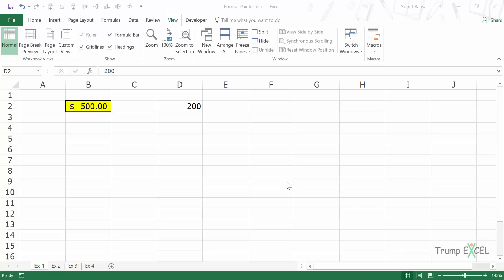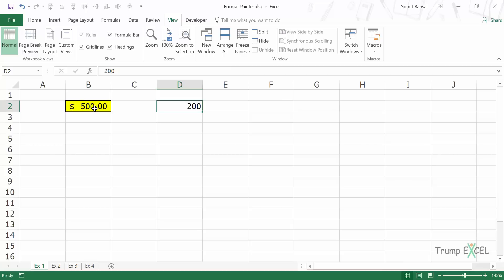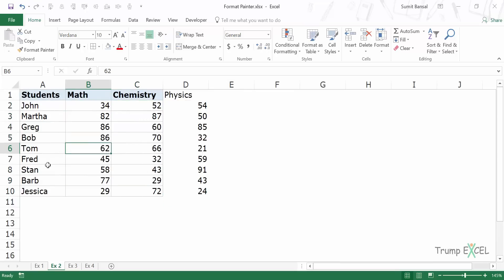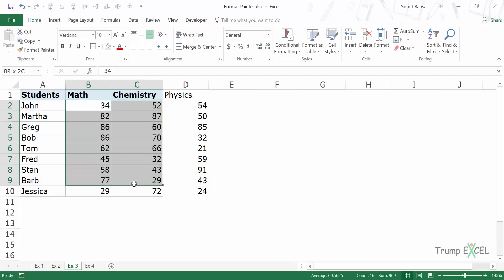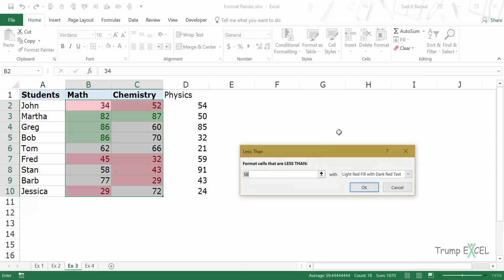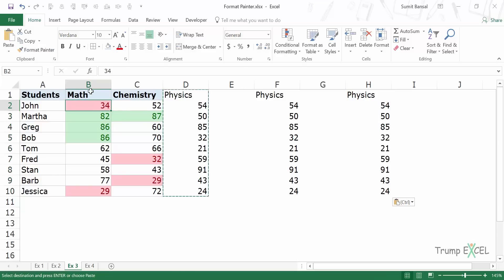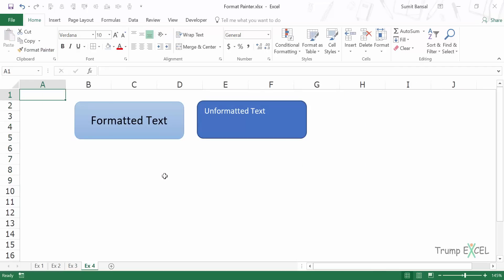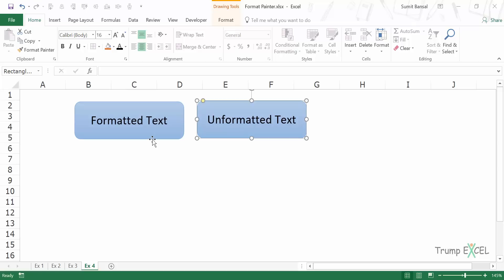How to Use Format Painter to Copy Formatting in Excel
Excel Format Painter is a nifty tool that allows you to copy formatting from a range of cells and paste it somewhere else in the worksheet (or other worksheets/workbooks).

Imagine this!

You get plain ugly data from a colleague, and you spend the next few minutes applying to format to make it beautiful. This may include applying borders, formatting the headers, adjusting column widths, removing gridlines, etc.

And while you’re patting your back for turning ugly data into a beautiful one, you get another file that needs to be formatted the same way.

This is where Excel Format Painter comes into the picture and saves you a lot of time.

You can now quickly copy the formatting you had already done, and paste it to the new dataset.

And woosh.. it will get transformed into the same formatted data where you did everything manually.

In this video, you will learn how to quickly copy formatting from a range of cells to another range of cells.  You can also copy conditional formatting using format painter.

00:00 Intro
00:10 Copy Cell from Formatting Using Format Painter
01:11 Copy formatting from one column to another
01:42 Copy and Paste conditional formatting
02:55 Apply formatting to multiple cells/columns (keep format painter active)
03:43 Copy formatting from one shape to another